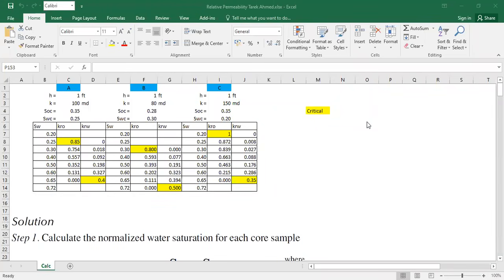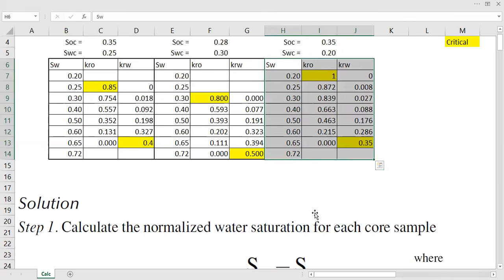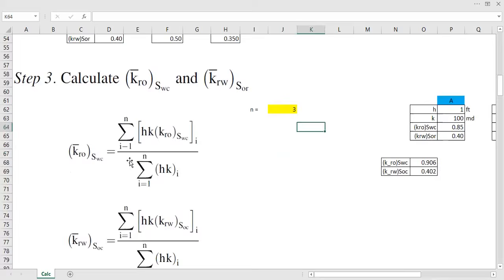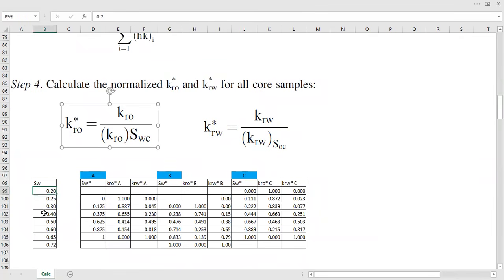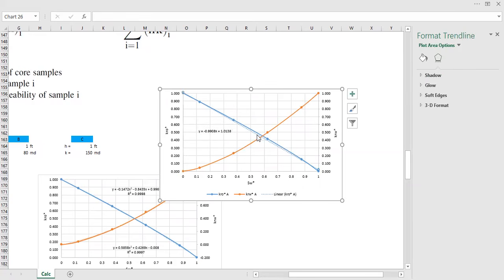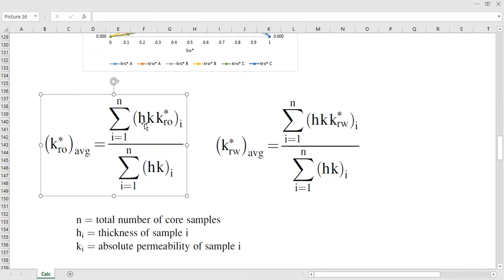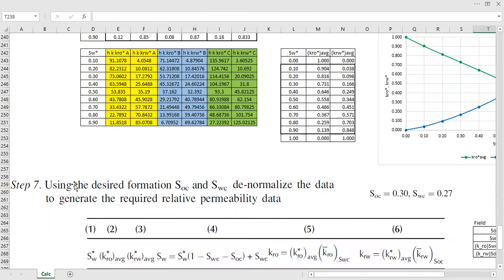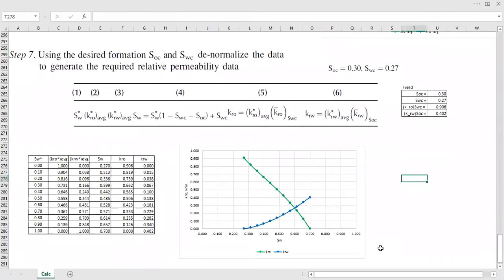Normalization-Denormalization of Relative Permeability Curve